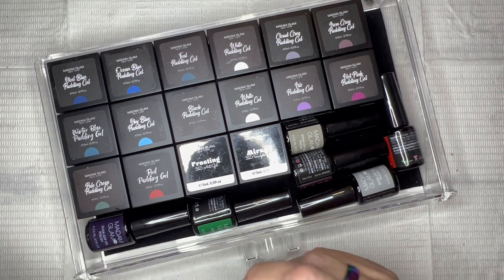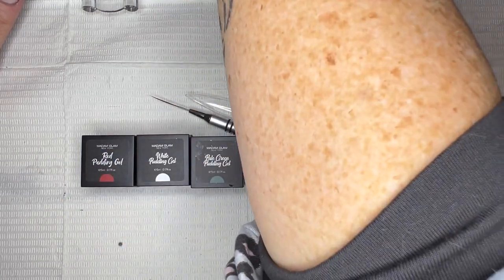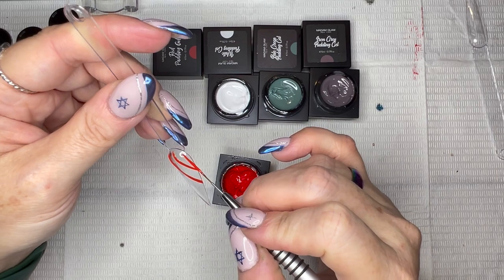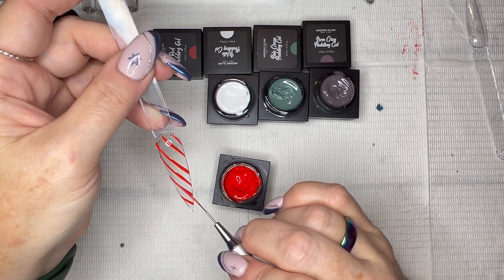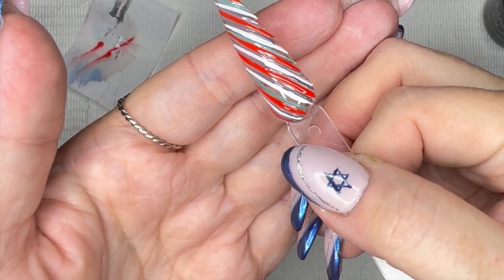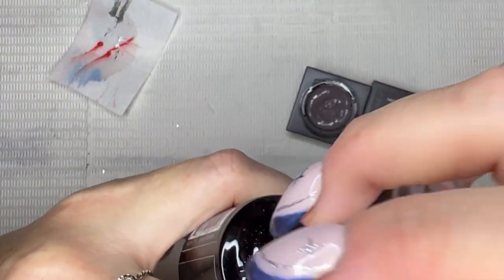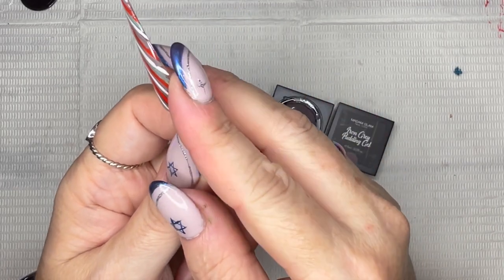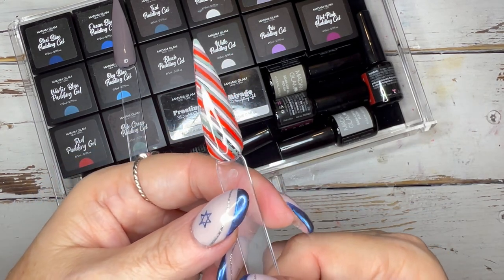Pudding Gels vs. Gel Paint | Madam Glam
Hi all! Welcome back to Nails by Sora! Here’s a list of all the products used in this video. If I missed anything, let me know!

Please note that as time passes, some brands may discontinue certain colors and release ones that have a similar color and clarity/saturation….but have a different name. I’m sorry if a color I mention is no longer available but rest assured you can likely find something VERY similar!!!

I hope you liked the video, please give me a like and the subscribe and let me know what you think in the comment section and I'll see you in the video.

-Sora (Stephanie)

Madam Glam DISCOUNT:
Save 35% when you use my code; NailsBySora35,

Makartt efile bits:

Makartt 100/180 Nail Files